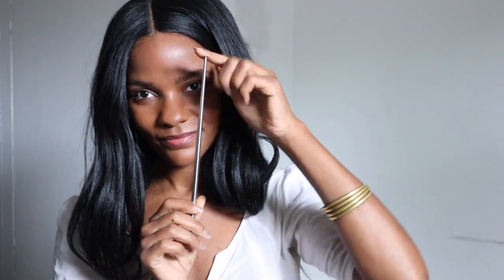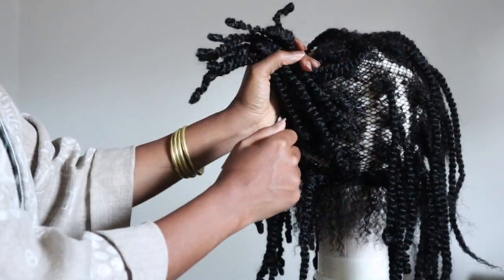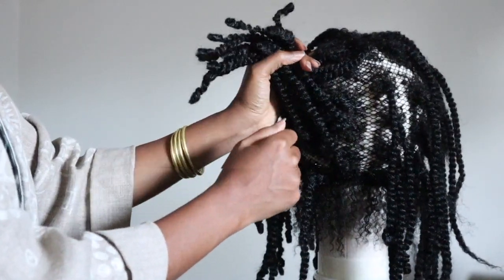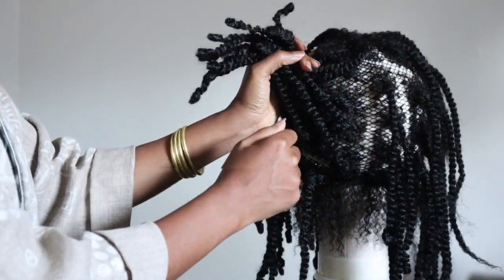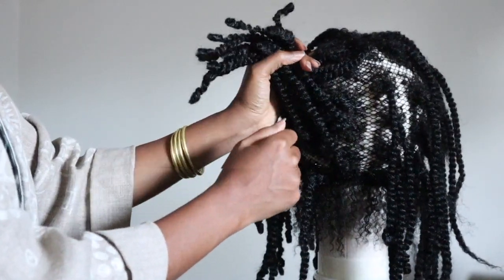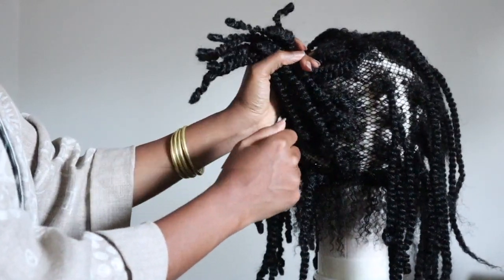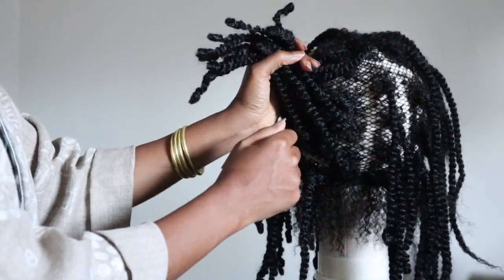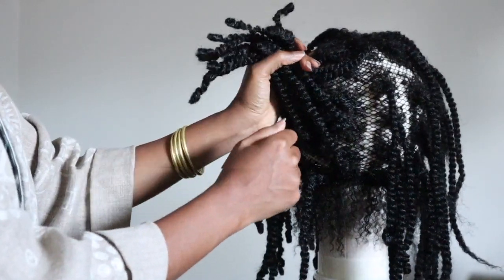CURLING A CROCHET WIG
Soo so grateful to have you here with me. Its amazing watching this platform grow! We are continuing our exploration of what goes into making an Elonblu Crochet Wig. Today its all about the curling method. Thank you again for being here with me.

TOOLS USED:
Metal Curling Wand:

Hair: Zury Marley Braid
(I bought the hair from a local hair store)

Mannequin Head: 23'

Tripod: GEX Multifunction Tripod

CAMERA USED:
Canon EOS M50

STEPS TO CURLING A CROCHET WIG UNIT

Step 1: Adjust stand to a comfortable height and position.
Step 2:  With each section neatly twisted (16 groups evenly divided in half ((8 up and 8 down)), choose a twist to begin.
Step 3: Wrap the ends of your twist around a curling wand.
Step 4: Place the wand between a flat iron and pressed together gently for 2-3 seconds. (Be sure the heat does not exceed 300°F.) Step 5: Continue this wrap and press method throughout the entire wig unit.

to purchase a crochet wig unit from the signature collection.